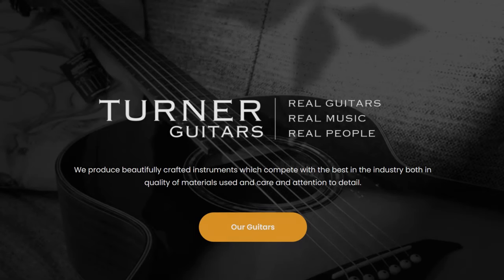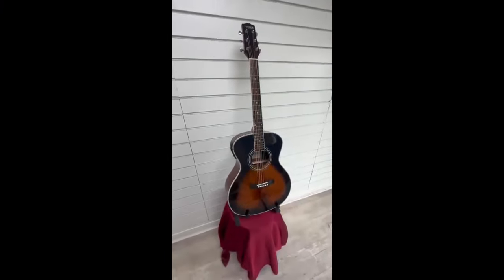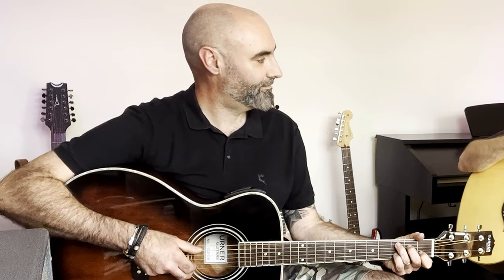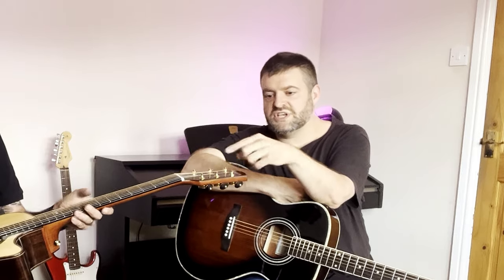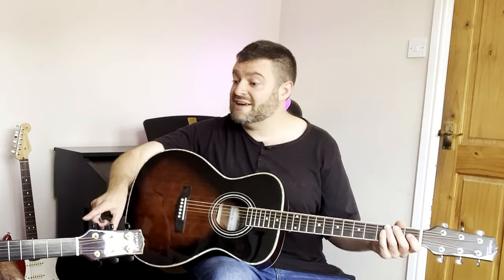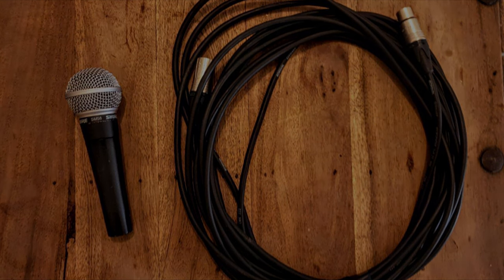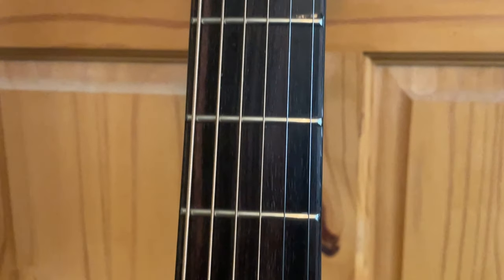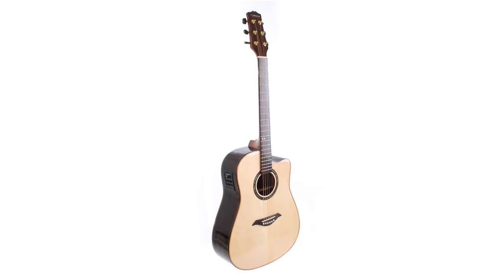TURNER GUITARS: Review, Demo & Discount Code for 82CE & CLS-01E Acoustic Guitars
Join me and my mate Paul to review two acoustic guitars from Sheffield based guitar company Turner & to chat to the new owner, Nye.

Many images and videos in my YouTube content have been found online without any attribution or credit available. In many cases I have therefore not been able to add a credit in the videos themselves due to lack of information. If your image or video has been used and a credit is required, please email me with your details and evidence of authorship and a credit will be added into the video description.
Many thanks, JH.